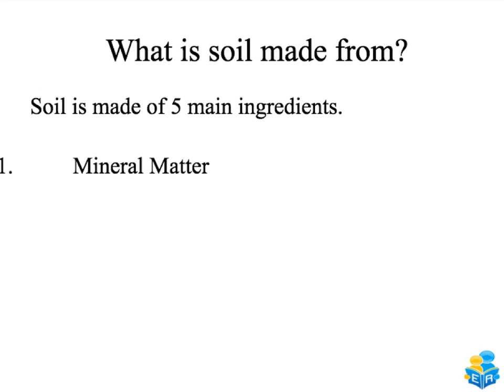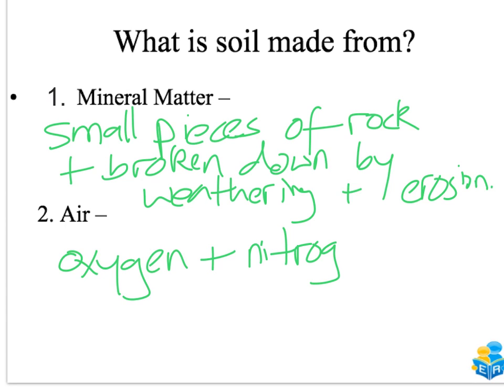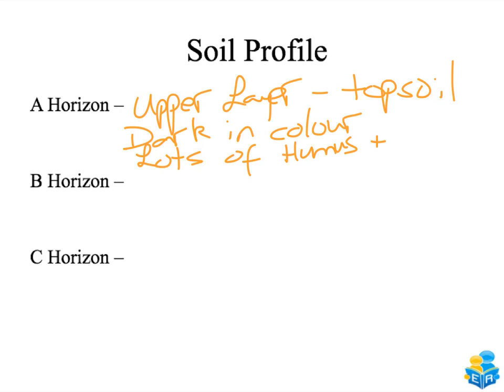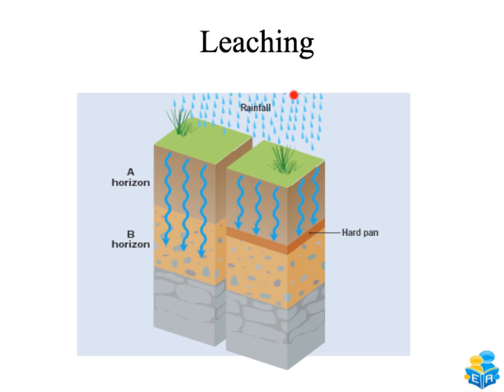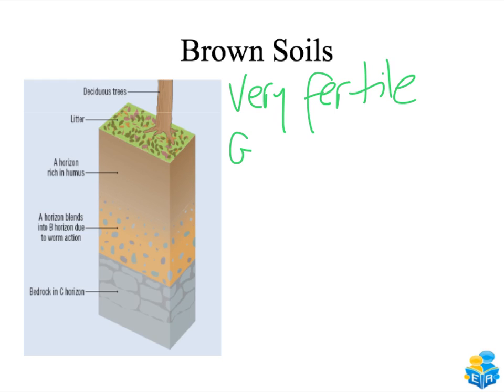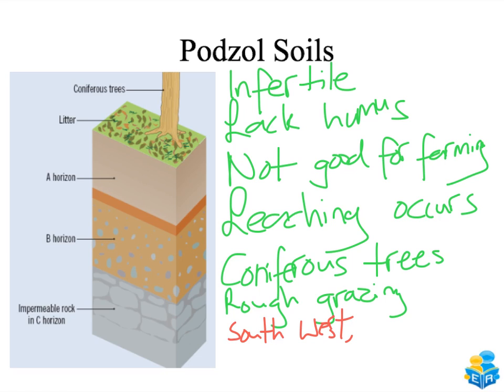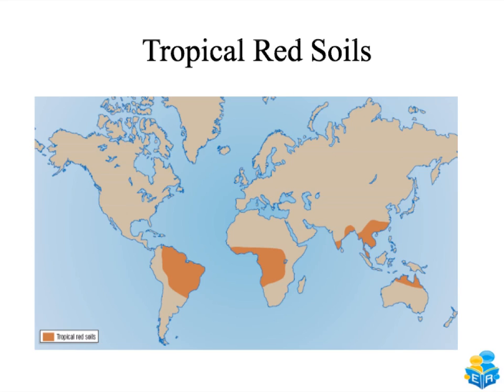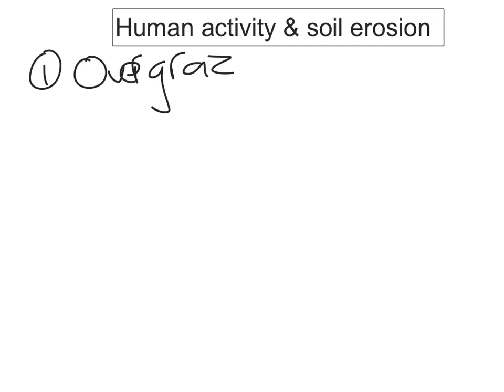Soils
A short video revising the complete chapter of Soils.